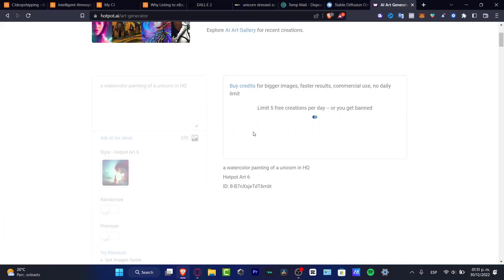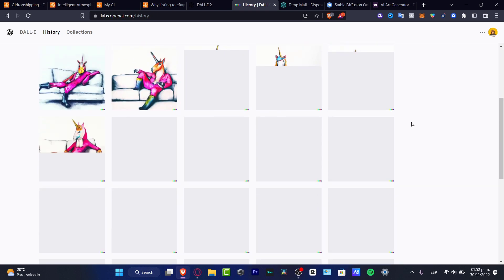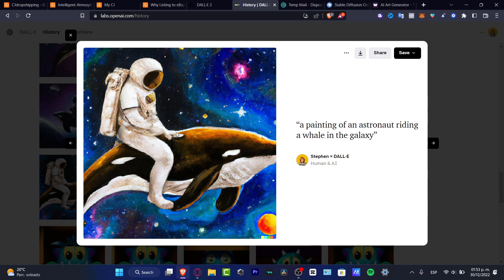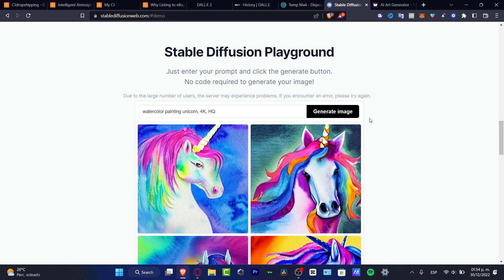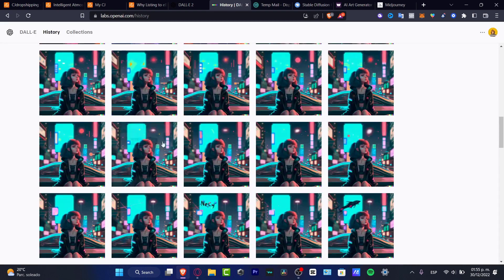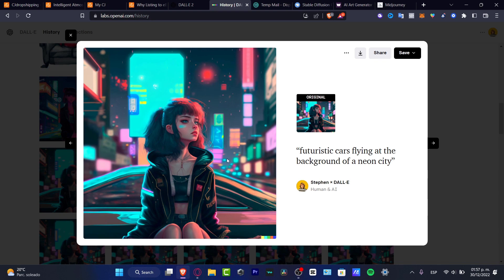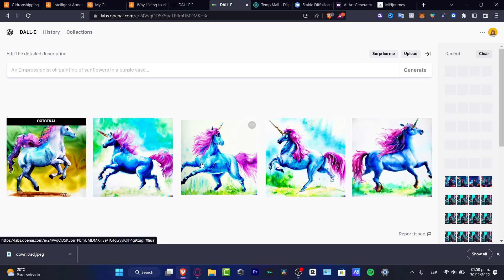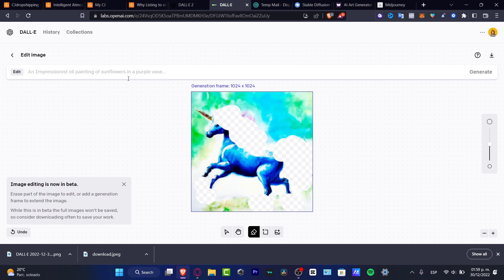Tips And Tricks DALL-E 2 (2026) Advanced Strategies for Creating The Perfect AI Generated Image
DALL-E 2 is an advanced AI-driven image generation tool with a range of powerful features. It enables users to generate images with stunning realism, allowing them to create visually stunning digital artwork. To get the most out of DALLE 2, it is recommended to follow some advanced strategies.

For example, using multiple layers and blending them together to produce a more realistic image; using a variety of textures and colors to create a more visually interesting image; and adjusting various parameters to fine-tune the output. Additionally, experimenting with various techniques can help users to gain a better understanding of the tool and become more proficient at using it. With the right strategies, users can create amazing images with DALLE 2 and fulfill their creative vision. ‎